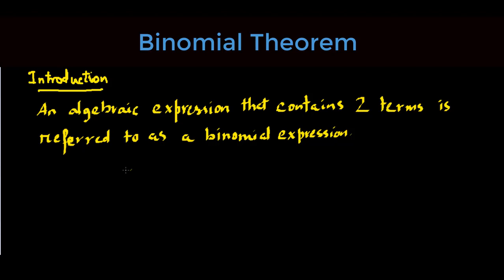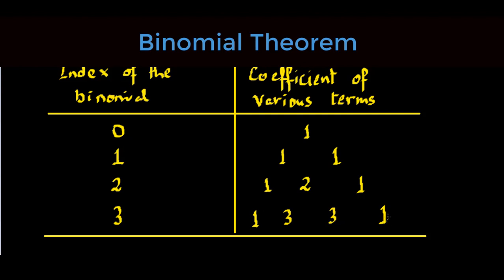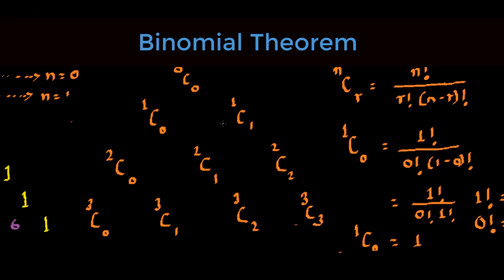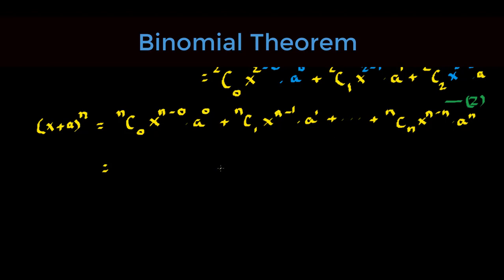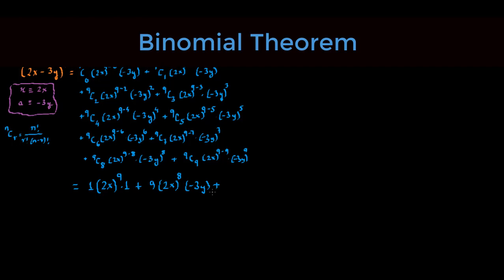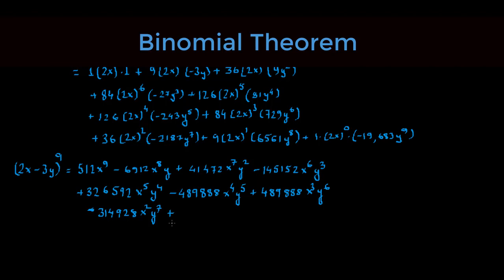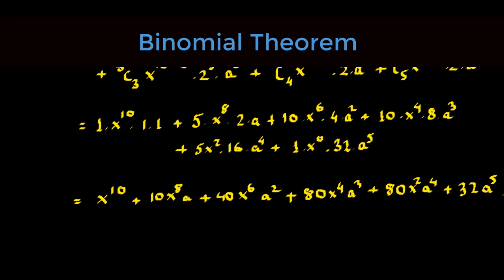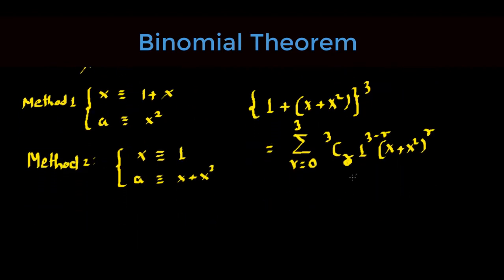#1| Binomial Theorem - An Introduction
This lecture covers -
1. Introduction
2. Index of a binomial
3. Pascal's Triangle

4. Binomial Theorem for Positive Integral Index
5. Examples